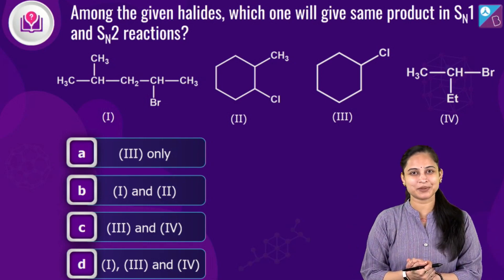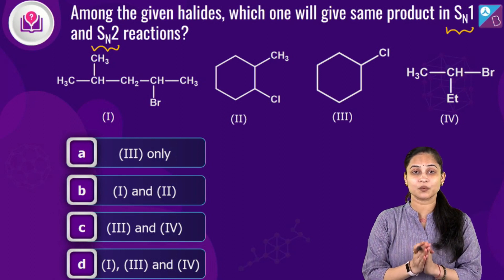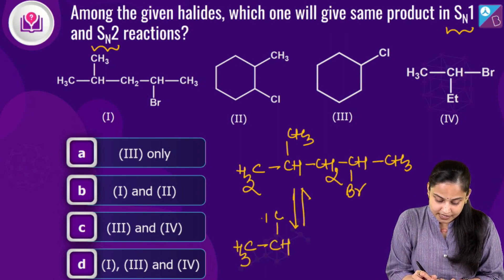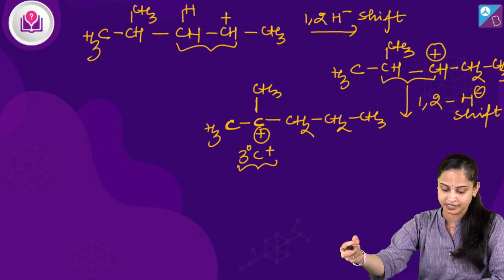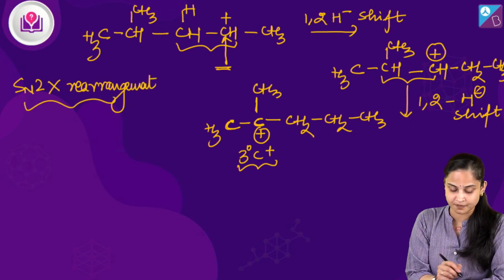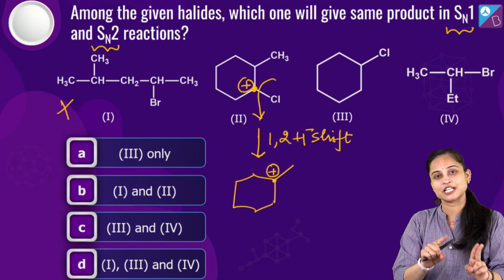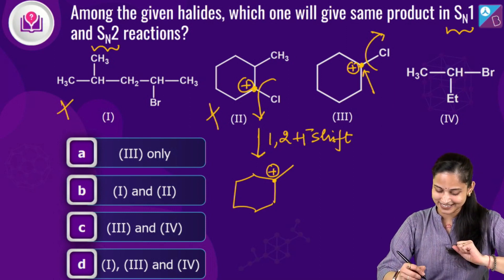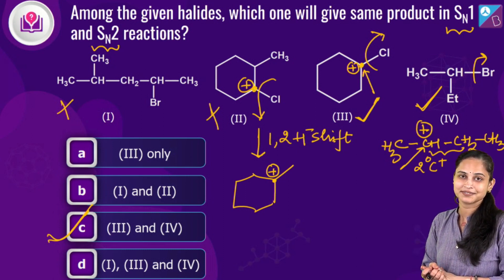Haloalkanes and Haloarenes Class 12 Chemistry (Ch-10) Important Questions | JEE Main & Advanced 2023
🚀✍️ Download Chapter-wise Session Notes, FREE DPPs & Chapter Test PDFs Now⬇️
✅ JEE Ranker's Batch ✍️ Register yourself for Aakash BYJU'S (iACST) Scholarship Test

In this session, rakhi maam will discuss questions Haloalkane and Haloarene.

0:00 Introduction
0:07 Discussion on Important Question of Haloalkanes and Haloarenes
1:35 Solution of the Question